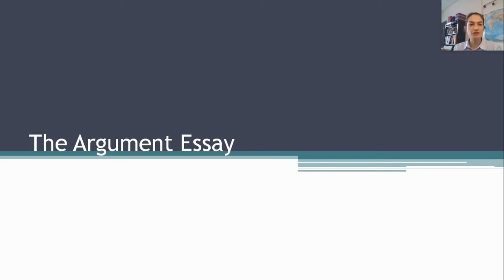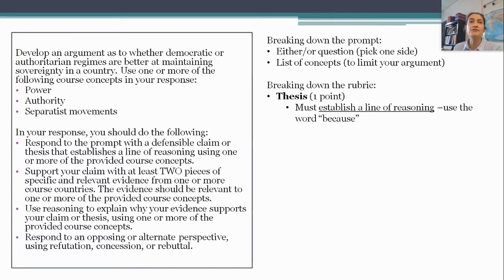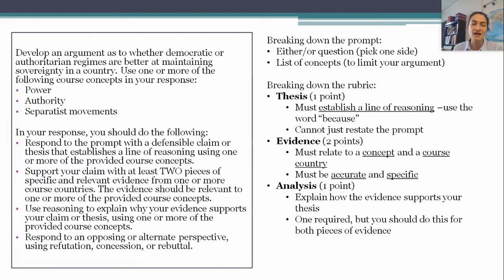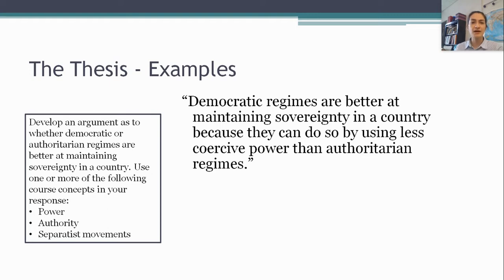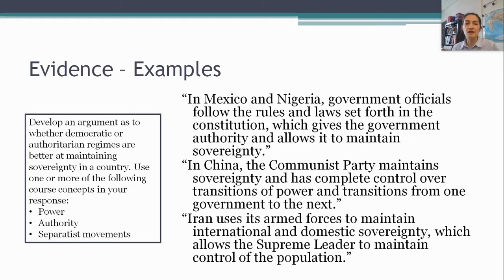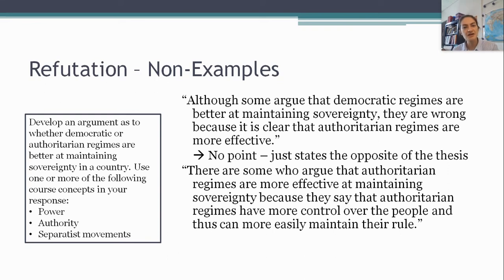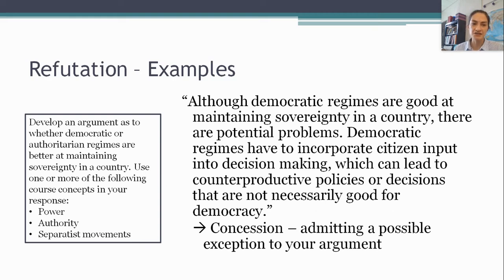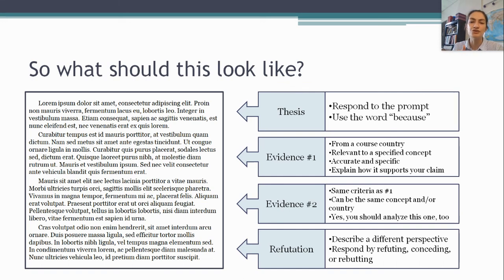AP Comp Gov - The Argument Essay, 2021 Edition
The prompt used in this video is (mostly) from the Course and Exam Description, which you can read